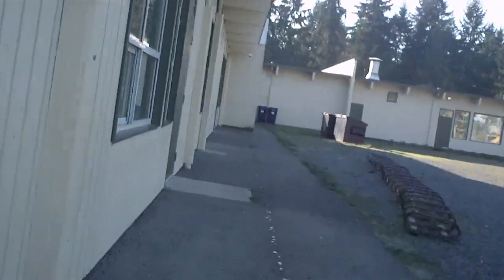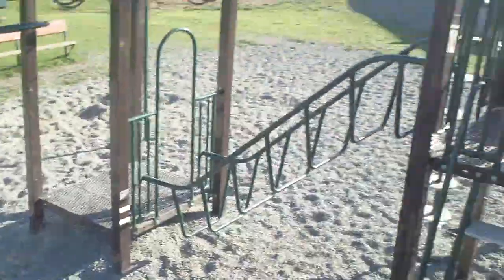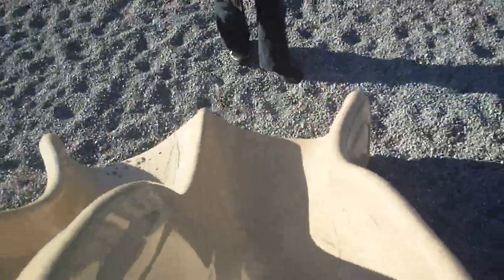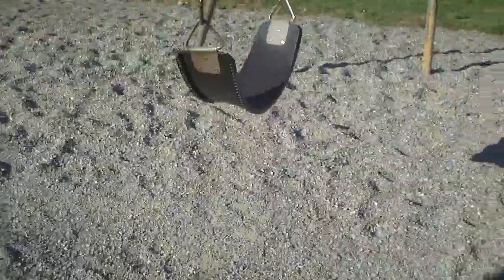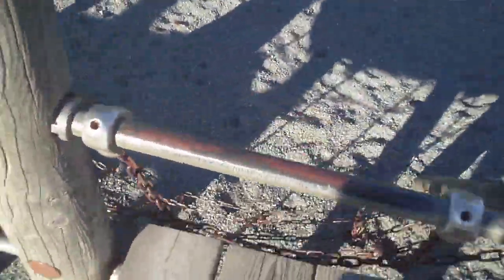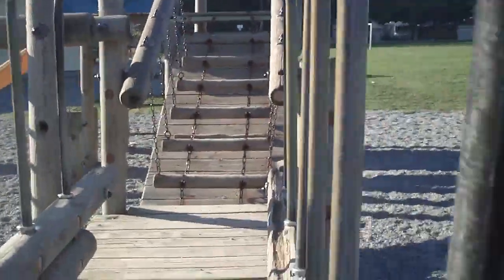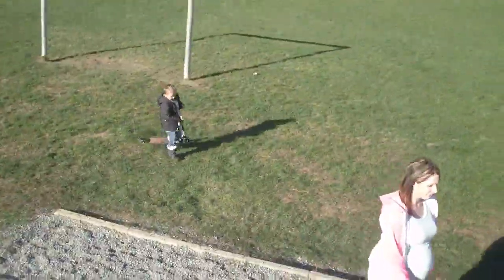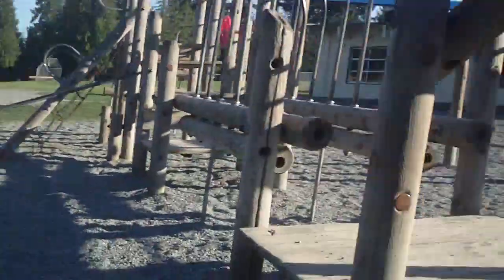Playground Review Part 3 (Woodbank School)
This was my old elementary school. I went from kindergarten to Grade 3 here. I left to go to Cedar Elementary (grade 4 to 7) in 2014. But then they closed Woodbank in 2015 and they made Cedar a K to 7 school. (At the time of posting( 2024) the school is practically abandoned, rotting away.)
I came back to visit my old school.  Great memories!
Video taken Nov 15th 2014